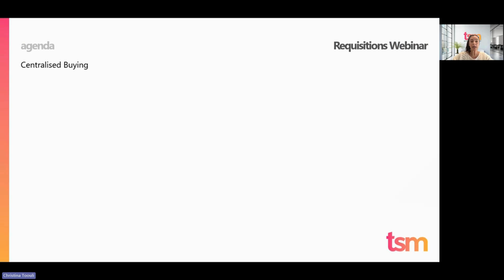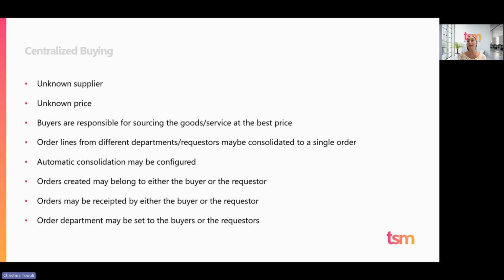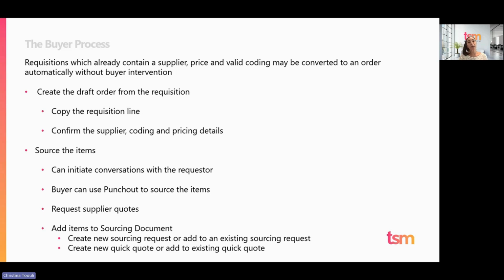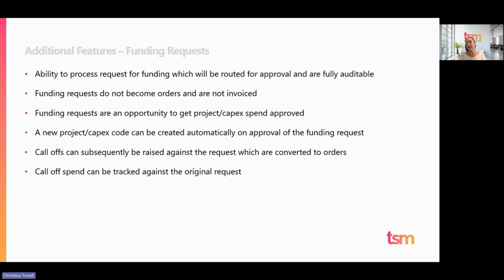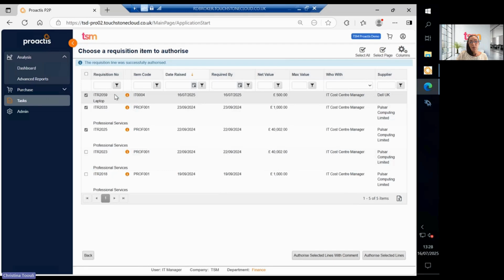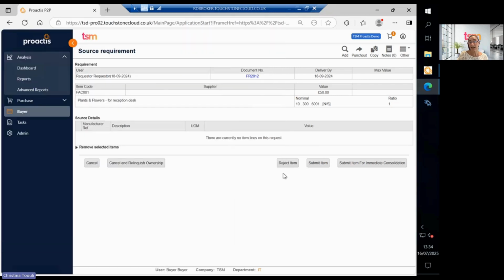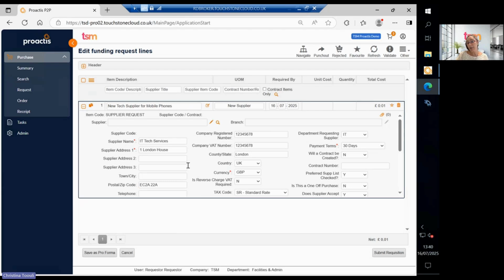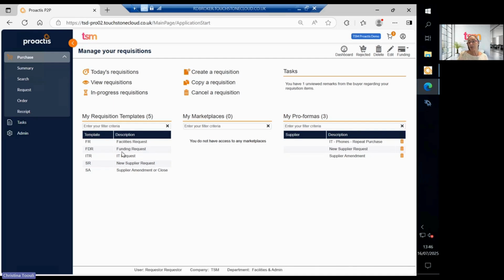Proactis Webinar Optimising P2P Requisitions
Join us for an informative session on Optimising P2P Requisition Management with Proactis, where we’ll demonstrate how the Proactis request module goes beyond traditional purchasing to support broader organisational needs.

From routine procurement to project-based funding and internal forms, this webinar will showcase how Proactis helps streamline processes, enhance compliance, and increase visibility across your P2P cycle.